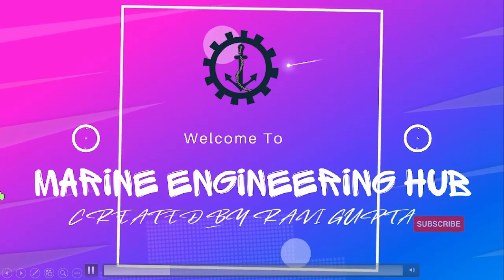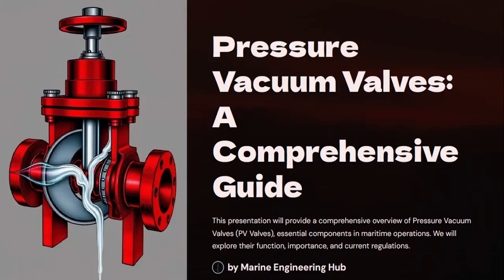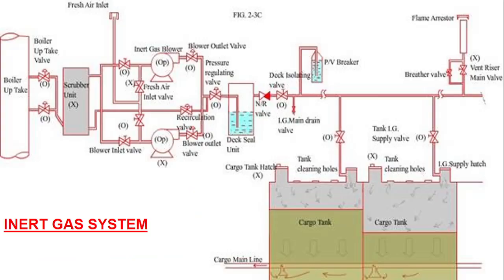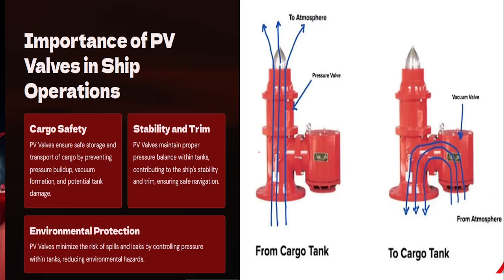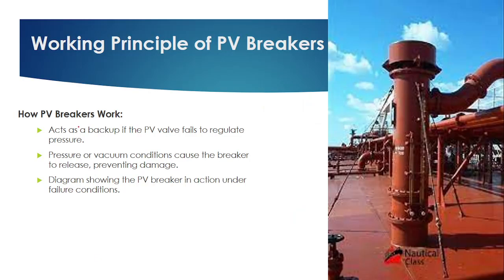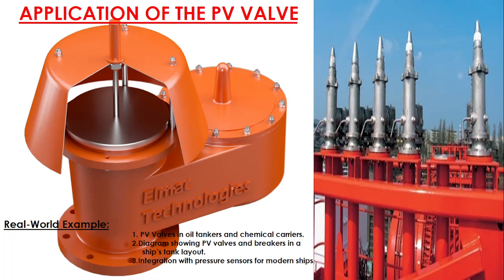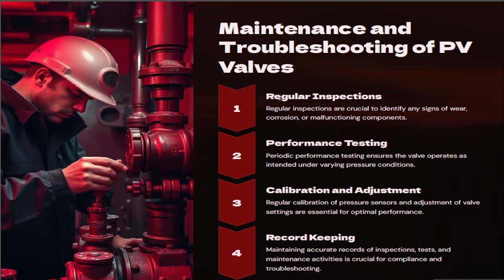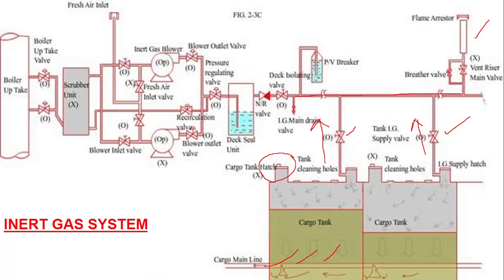Inert Gas System Safety|PV Valve|PV Breaker|Mast Riser|Maintenance of Pressure Vacuum valve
In this Video our Viewer will learn about:
1. What is Pressure Vacuum Valve?
2. Importance of Having PV Valve
3. Maintenance of the PV Valve
4. What is the Mast riser
5.How this mast riser work
6. What is PV breaker ?
7. How this PV breaker work?

If you want to know about Inert Gas System working, then please click on the below link:

In this Video our viewers will learn about following things:
1. What is the inert gas system
2. What is the function and work of following component:
a. Deck Seal
b. Scrubber tower
c. PV valve
d. PV breaker(pressure vacuum breaker)
e. Mast riser
f. Blower
3. What is the importance of having Inert gas system
4. Which marpol regulation talk about inert gas system

if you want to know about BDN(bunker delivery note), then please click on the below link:

1. What is Bunker Delivery Notes?
2. What are the Content of Bunker Delivery Note?
3.What is Fuel oil Quality regulation?
4. What is Regulation 18 as per marpol Annex-VI?
5. What is new Sample  regulation that enter into force?
6. What is the new requirement of sample as per marpol?

If you want to know about Bunkering operation onboard ship then please click on the below link:

In this Video our Viewer will learn about the following:
1.What is Bunkering?
2. Safety Check in Bunker
3. What precaution to be taken before, during and after bunkering?
4. What is SOPEP equipment?
5. What is Drip sampling?
6. Recent oil incident in Singapore.

if you want to know about incinerator rules and regulation as per marpol annex vi:

In this video ours viewers will learn about following things:
1. What is Incinerator?
2. What can be burned in the incinerator?
3. Why these material are banned in burning in the incinerator?
4. What are rules regarding the Continuous and batch type Incinerator?
5. what do you mean by type approval in Incinerator

If you want to know about the NOX Emission Control method Such as SCR, EGR etc then please click on the below link:

In this Video our viewer will learn about following things:
1. What is NOx Emission Control?
2. Why do we require Nox Emission control?
3. What is Selective Catalytic Reduction(SCR)? How it work?
4. What are all types of Nox emission Control method?
5. What is Exhaust gas recirculation?
6. What is Slide valve technology?

If you want to know about VECS(Vapour Emission control system), then please click on the below link:

1. What is VECS?
2. Why we  need Vapour Emission Control System(VECS)
3. What is Vapour recovery unit?
4. What are all different types of VECS?
5. Where to use which VECS ?
6. What factor deciding choosing VECS?

If you want to know about volatile organic compound(VOC) as per Regulation 15 of Marpol Annex-VI, then please click on the below link:

In this video our viewers will learn about the following things:
1. What is Volatile organic compound?
2. What is VOC management Plan?
3.What is VECS?
4. What is the requirement as per Marpol Annex-6?
5. Why VOC was brought in marpol annex-VI?

If you want to know about Sox Emission, then please click on the below link

In this video our viewers will learn about:
1. What is Sox Emission?
2.  How it is Harmful to the environment?
3. What are the technology develpment done in order to reduce SOX?
4. What are present global sulphur cap?
5. What do you mean by Equivalence in Sulphur cap?
6. What are all present ECA area?
7. What are precaution needed in Changeover of Fuel oil?

What is NOX?
Harmful Effect of Nox Emission?
Method of Controlling Nox Emission?
What are the Different TIER in NOx Emission?
Technological Development in Nox Emission?

1. What is Ozone layer?
2. How Ozone layer is depleted?
3. What are harms of Ozone depletion?
4.What is main features of Marpol Annex-6 regulation 12?
5. What is ODS record book?
6. What do you mean by Delibrate Emission?
7. What are all the other alternative of ODS refer gas?